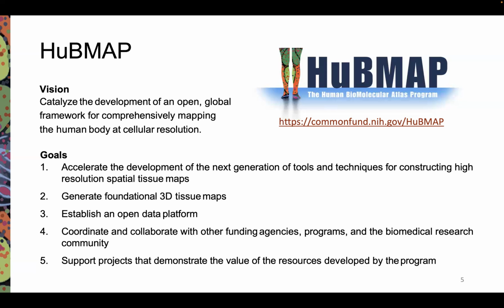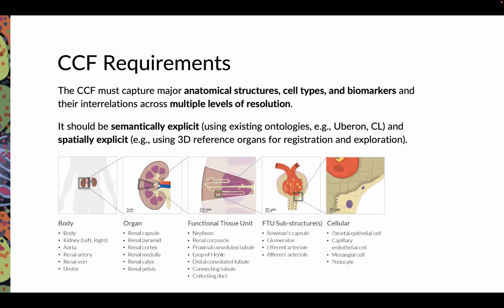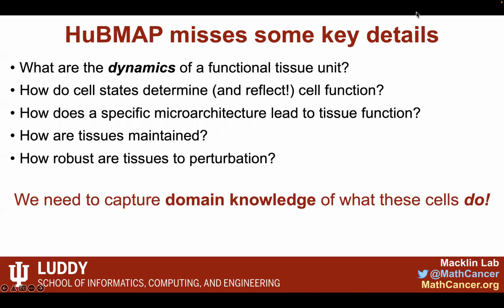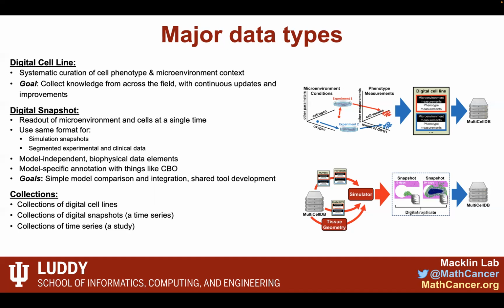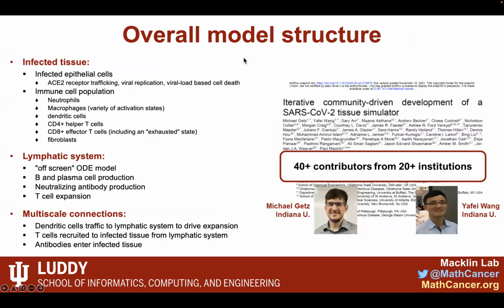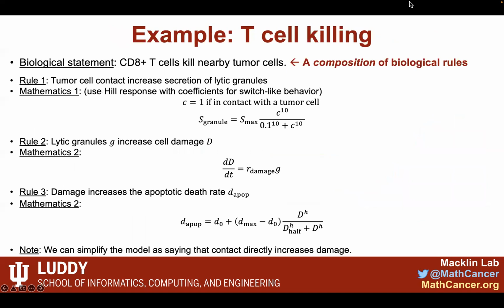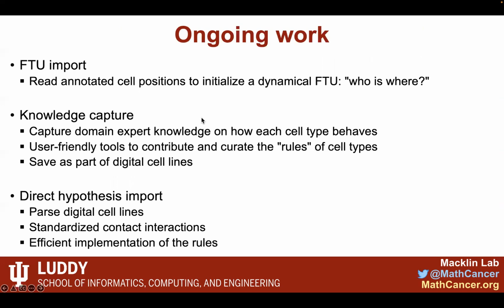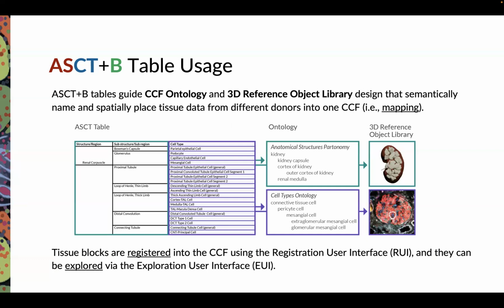The Human Body at Cellular Resolution: the NIH Human Biomolecular Atlas Program